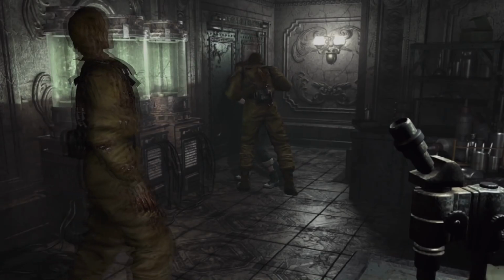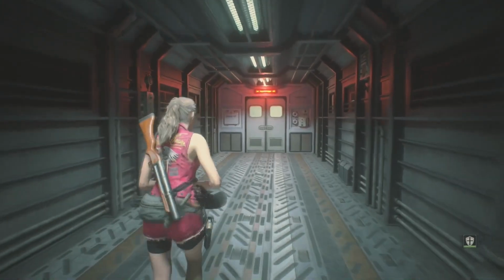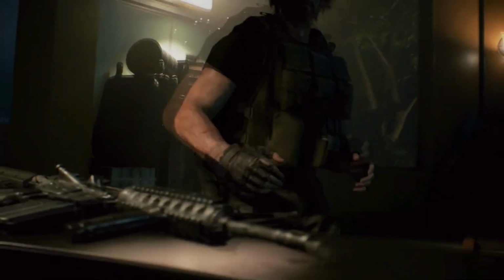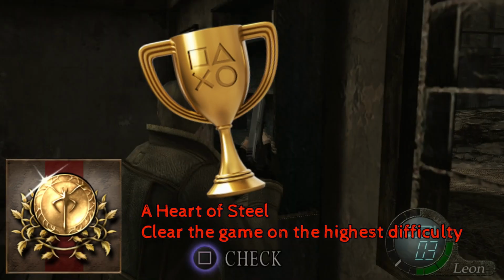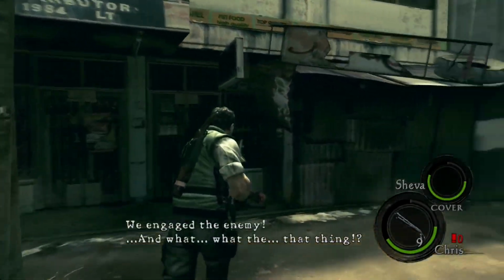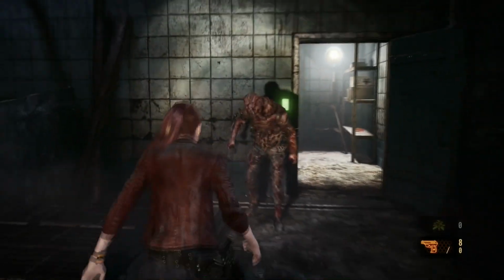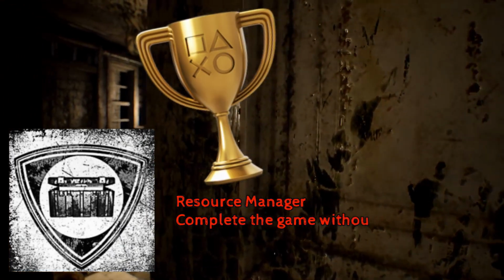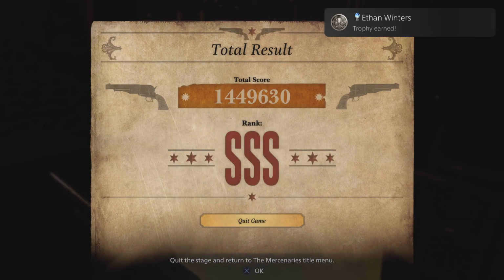Resident Evil Rarest Trophies - The Hardest & Rarest Trophies in All Main Resident Evil Games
00:00 Intro
00:39 Resident Evil 0
01:38 Resident Evil 1
02:29 Resident Evil 2
03:34 Resident Evil 3
04:40 Resident Evil Code Veronica X
06:11 Resident Evil 4
07:17 Resident Evil Revelations
08:41 Resident Evil 5
10:15 Resident Evil Revelations 2
11:34 Resident Evil 6
12:40 Resident Evil 7
14:17 Resident Evil Village